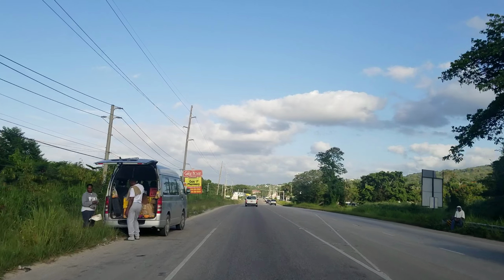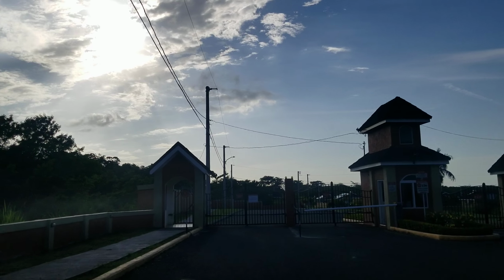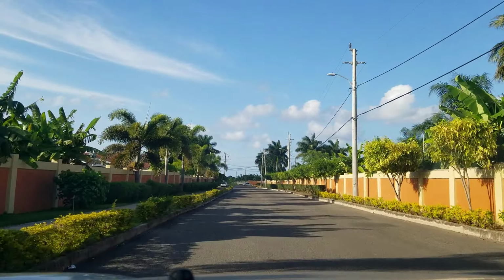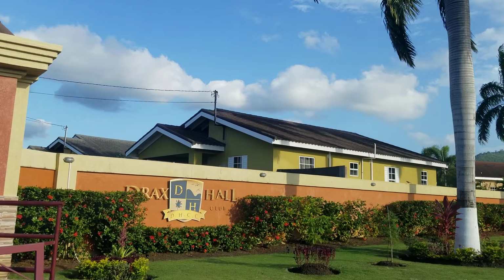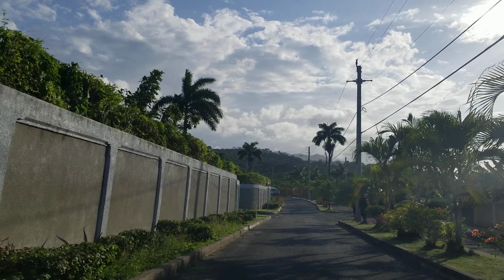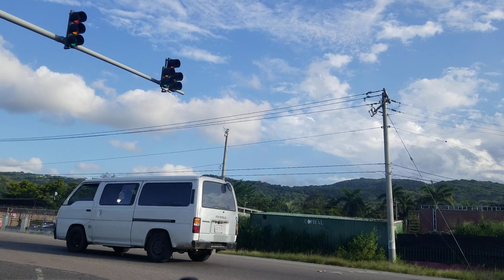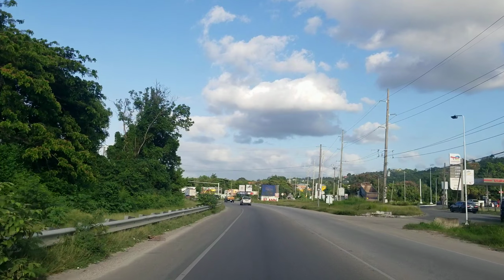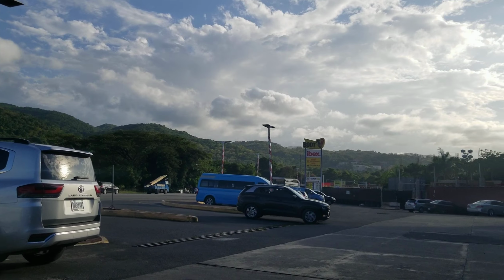Fastest growing Residential Area in Jamaica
A narrated driving tour through the fastest growing residential area in Jamaica